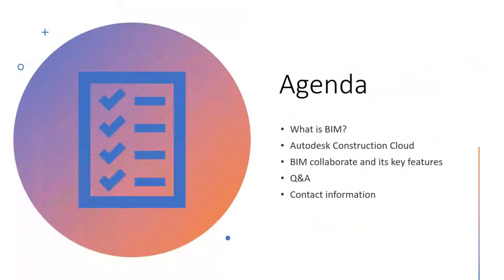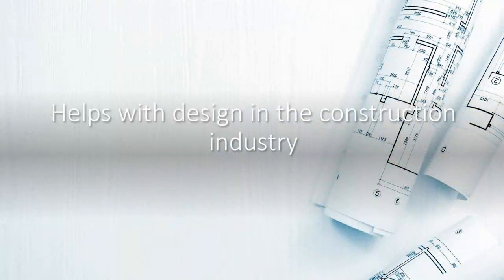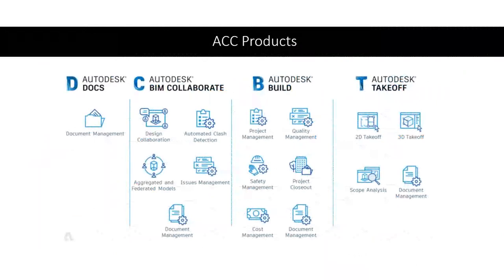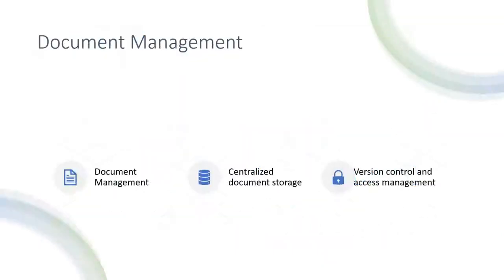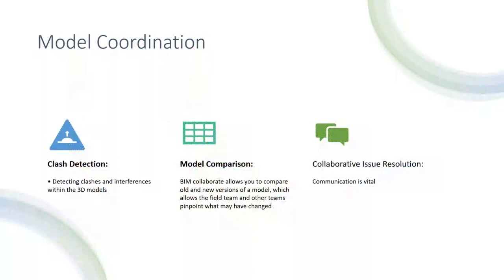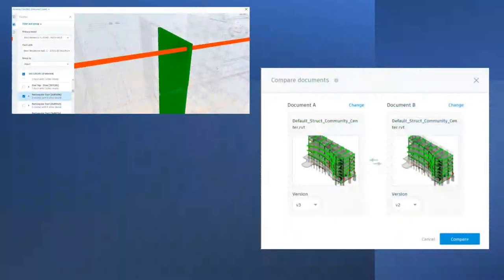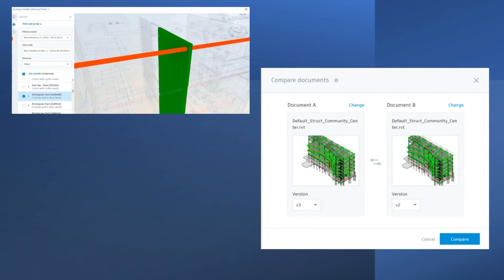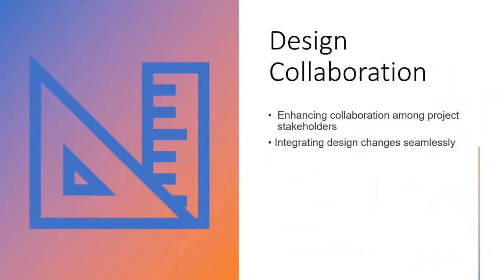Building Bridges: AEC Mastery with BIM Collaborate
Discover How to streamline collaboration, enhance project efficiency, and harness the full potential of Autodesk build BIM Collaborate.

Gain basic insight into how BIM Collaborate could help you bridge gaps in your project workflows, generating seamless collaboration across all teams involved in construction and ultimately driving your project to success.